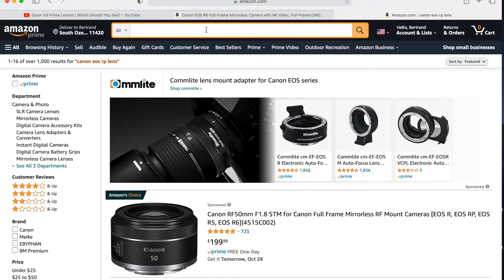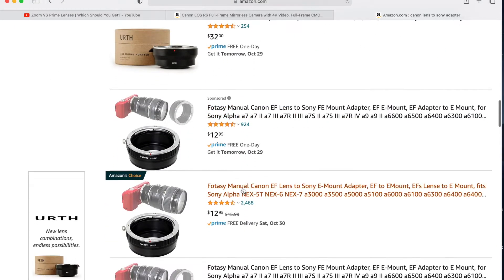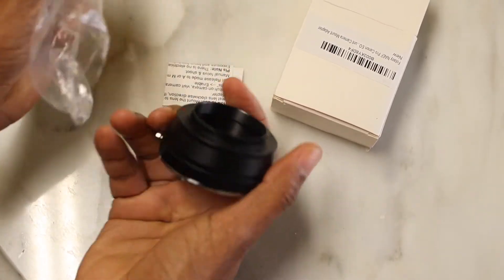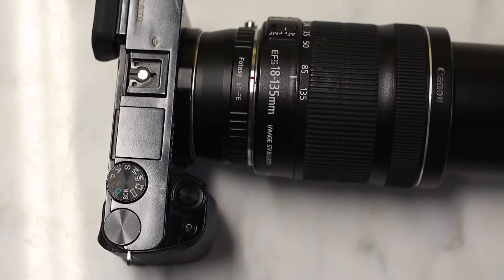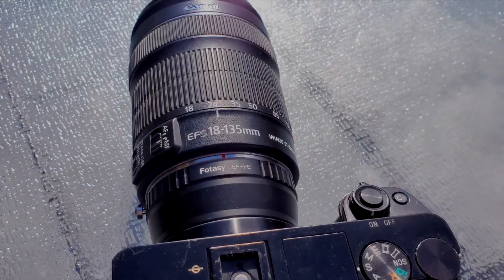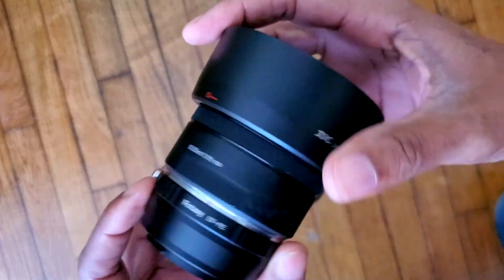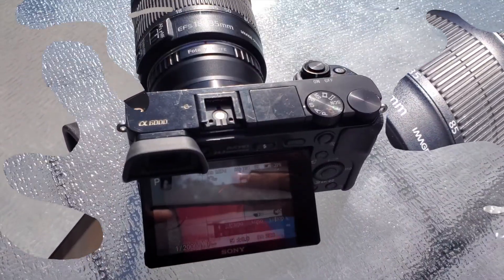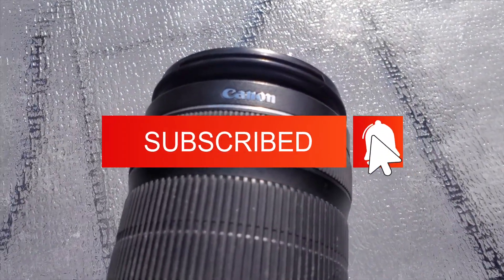EF/EFS Lens to Sony E- Mount Adapter, everything you need to know (Fotasy)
Manual Canon EF Lens to Sony E-Mount Adapter, EF to EMount, EFs Lense to E Mount, fits Sony Alpha NEX-5T NEX-6 NEX-7 a3000 a3500 a5000 a5100 a6000 a6100 a6300 a6400 a6400 a6500 a6600, NAEF, Canon EF - E-Mount.
Canon EF to E mount lens adapter allows Canon EOS EF EFS lens to fit on Sony E-mount mirrorless camera body Infinity Focus
Copper Lens mount solid durable There is no electrical contacts in the adapter ring Automatic diaphragm auto-focusing or any other functions will not operated with using this adapter
As Canon EF/EFS lenses do not have a manual aperture control ring it will stop up to its largest f/stop by default